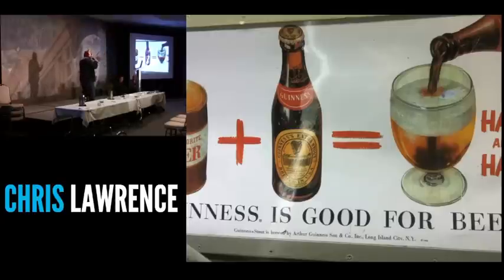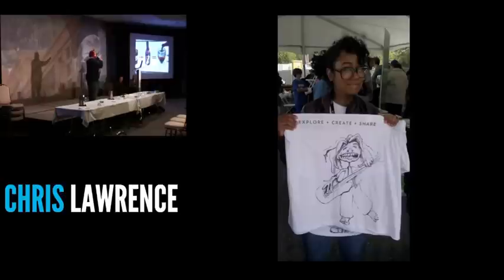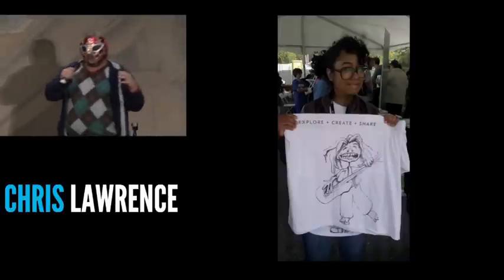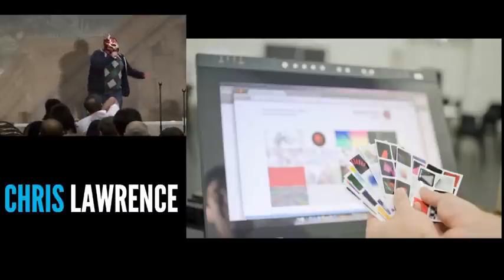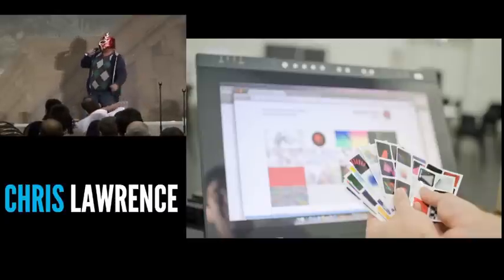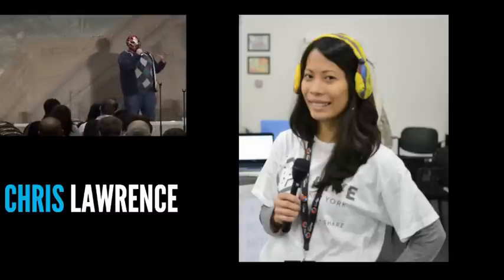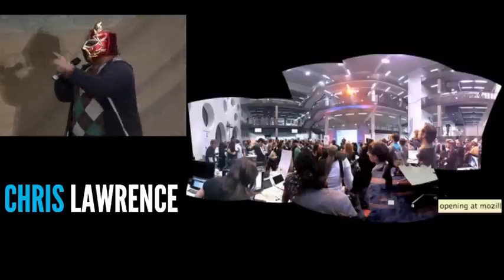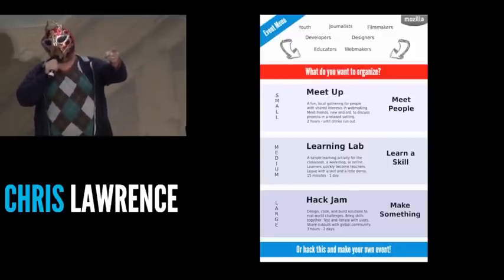Chris Lawrence, Ignite Talk Saturday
IGNITE Talk from DML2012: Beyond Educational Technology

Chris Lawrence, Hive Learning Network, NYC
Throw a learning party!